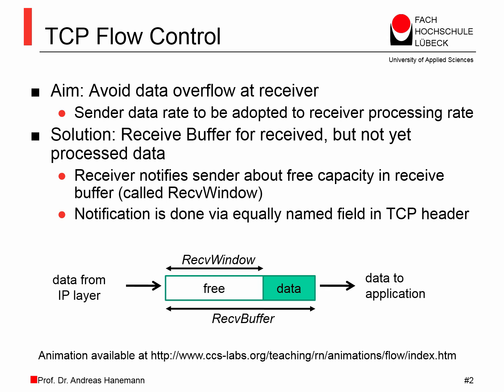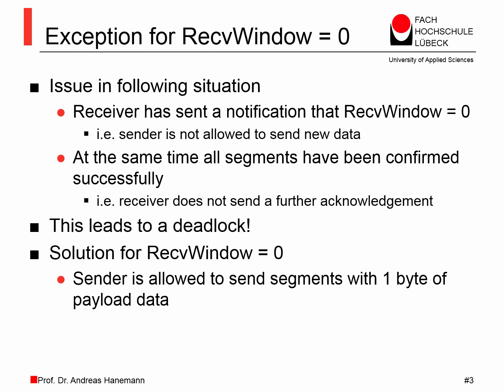Computer Networks MOOC - Flow Control - Prof. Dr. Andreas Hanemann